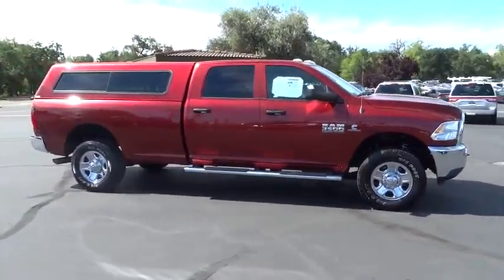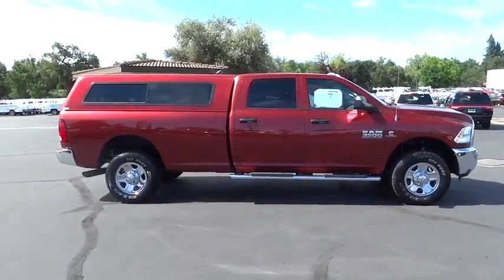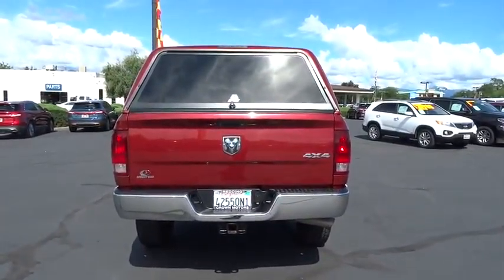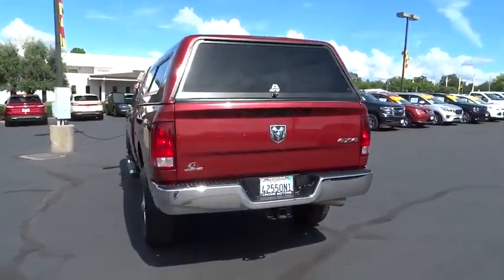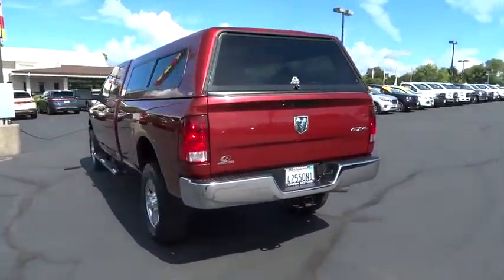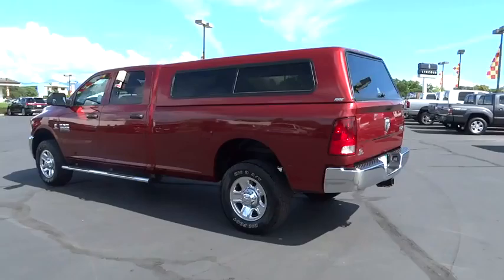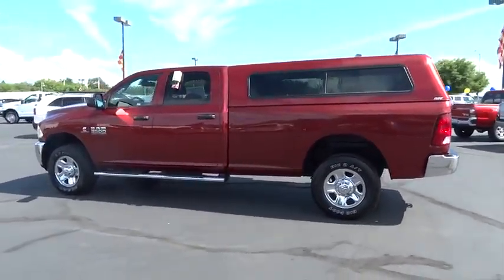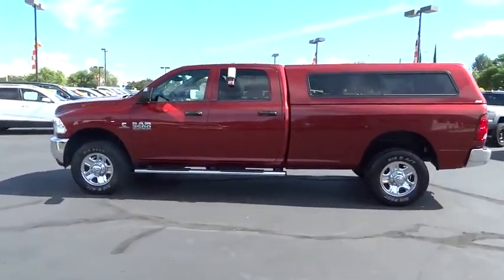2013 RAM 3500 4WD CREW CAB TRADESM Redding, Eureka, Red Bluff, Northern California, Sacramento, CA 5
2013 RAM 3500 4WD CREW CAB TRADESM
2013 RAM 3500 4WD CREW CAB TRADESM Tradesman - Stock#: 522723 - VIN#: 3C63R3GL0DG616262